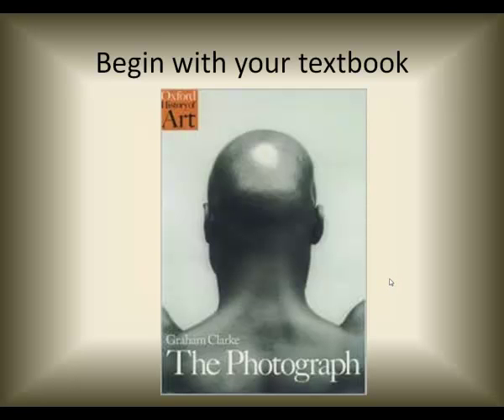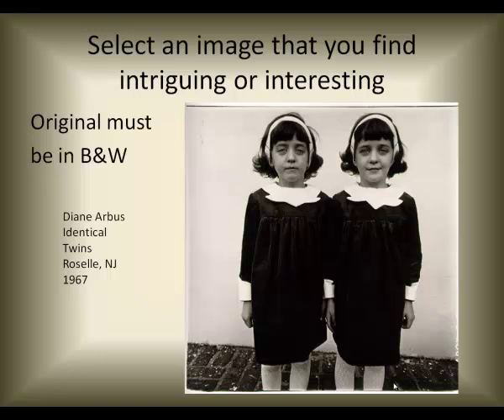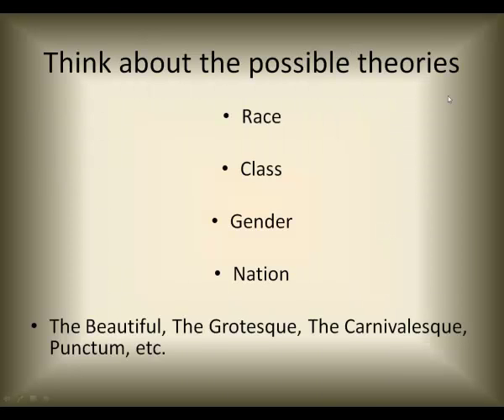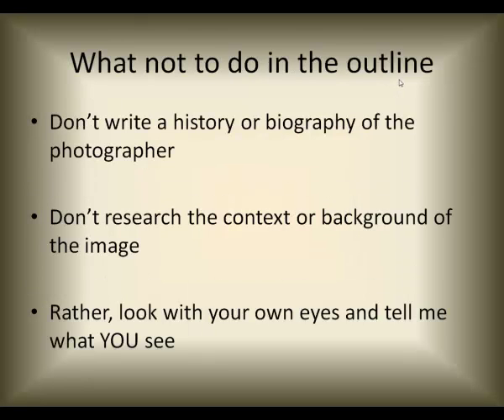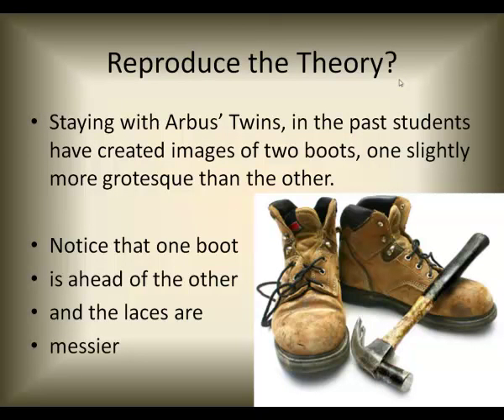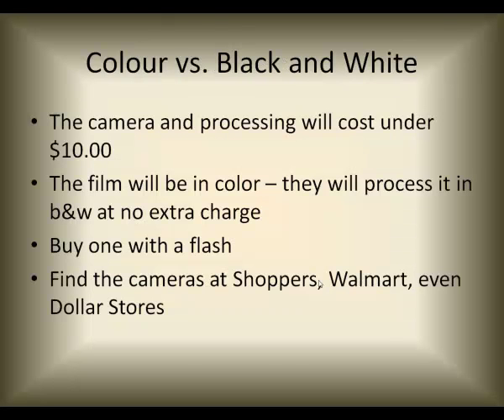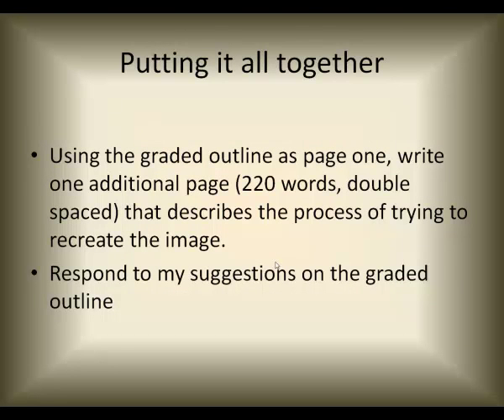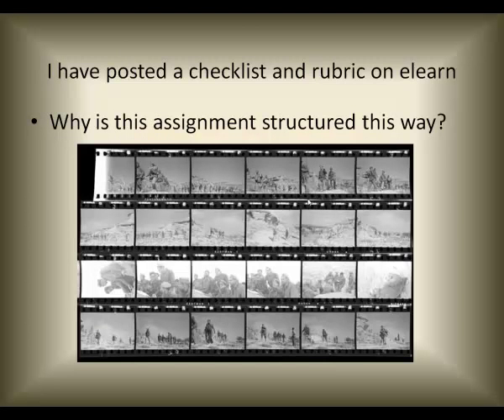Behind the Lens Photo Essay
This clip takes you from the selection of your photo to recreate, through the outline, written essay and photo essay.